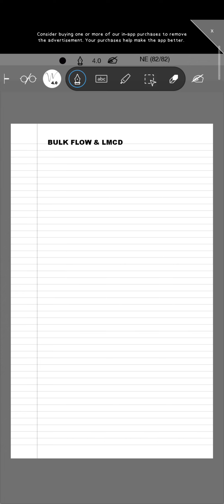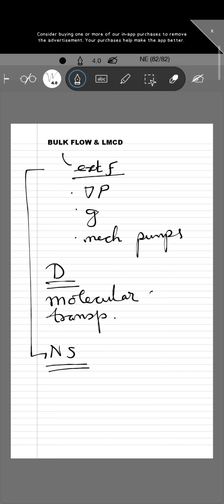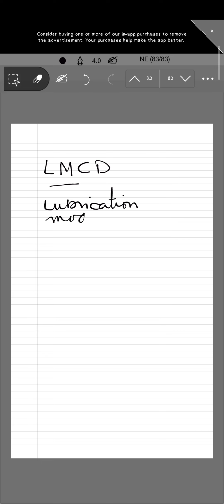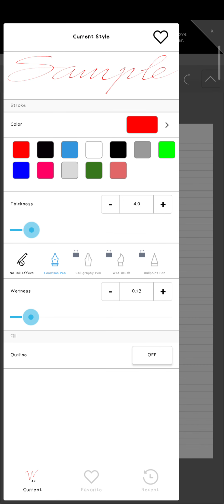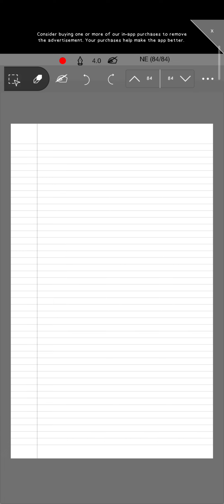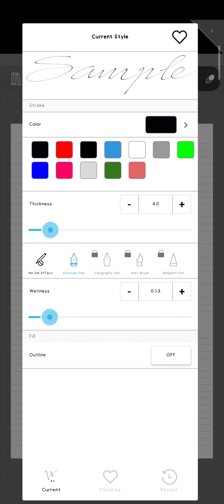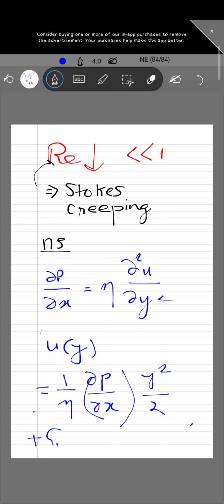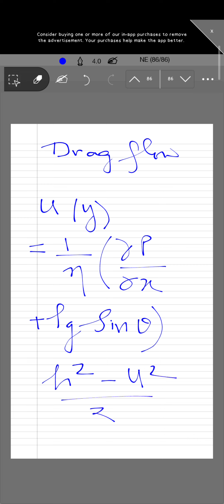TP 2.4.25 : Bulk Flow & LMCD